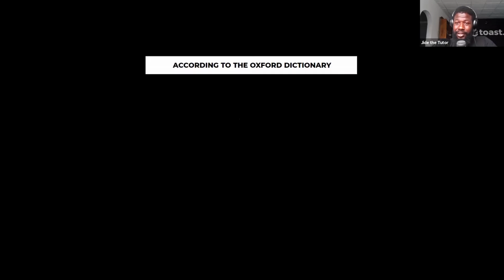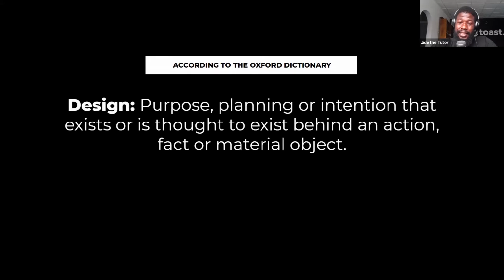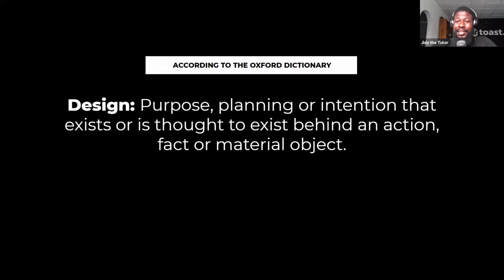Design is not Art. Here's why...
How would you define design?
Scientific process or creative expression?
Would you say it was art, or are they fundamentally different?

While design and art share many overlapping qualities, many professional designers are often adamant about the distinction, between design and art.

In the first video on our Introduction to Design series, we show how design has a reason and serves a purpose. It goes deeper than just aesthetics, and functionality is far more important.

Want to know what graphic designers do? What apps they use and how to get started? Then this course is for you.

This is a video from the first lesson of our entire Graphic Design Course. In this playlist, you'll learn what design truly is, and by getting to know the fundamental differences between good and bad design, you'll be able to spot those differences in the world around you.